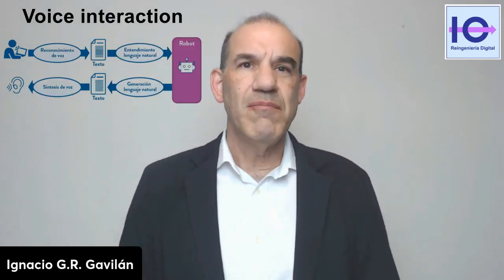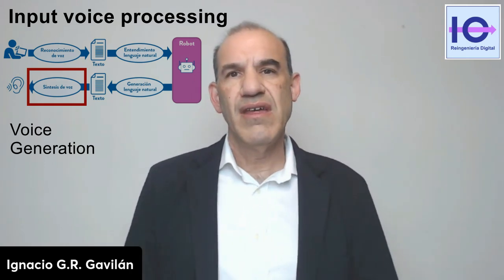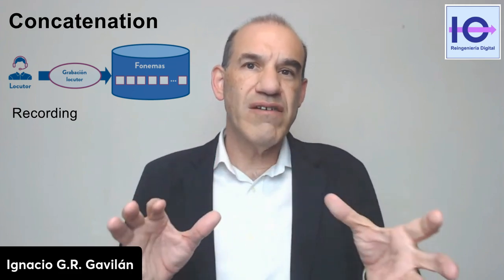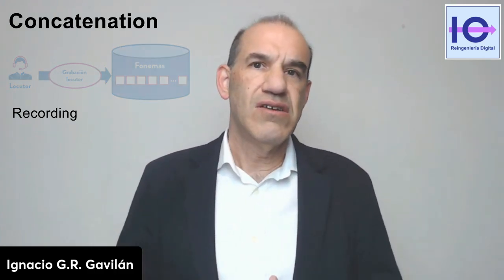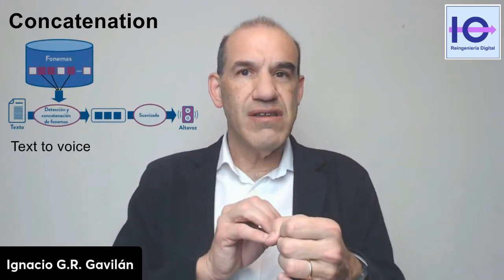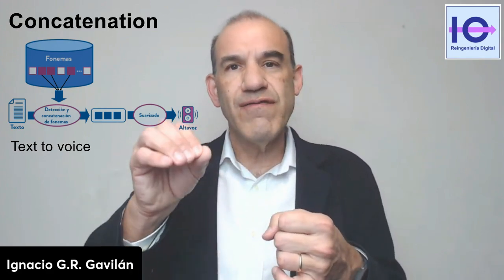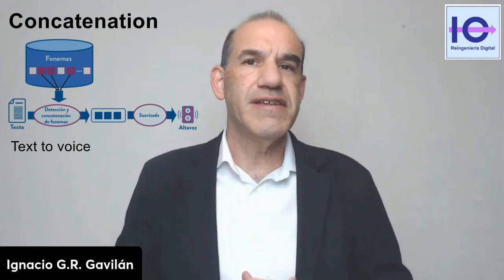The Robot Notes - Voice generation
In this video, I explain the last step y a voice conversation between a human and a robot: voice synthesis or voice generation, showing main methods for that task.